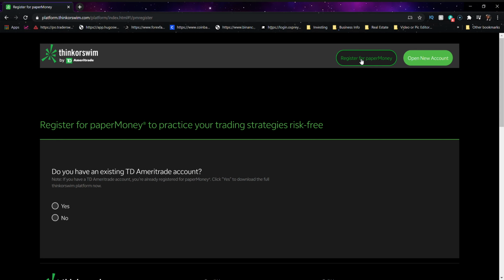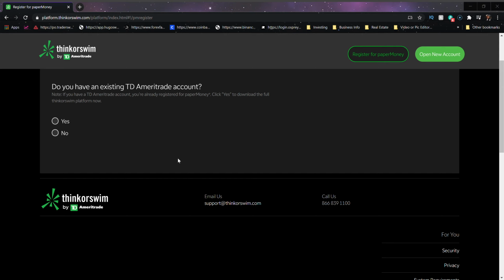How To Set Up And Paper Trade Stock Options In 2021 With Think Or Swim Part 1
How To Set Up And Paper Trade Stock Options With Think Or Swim In 2021 Part 1